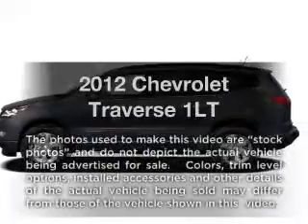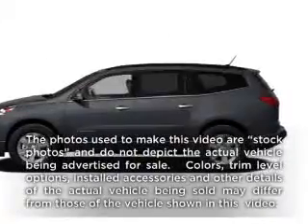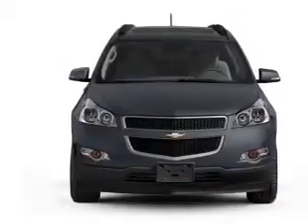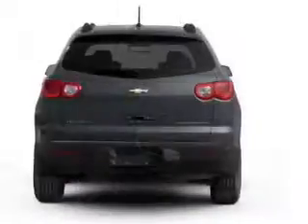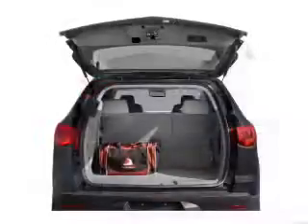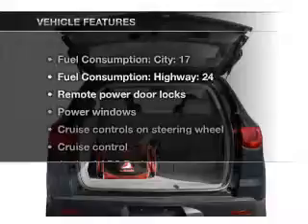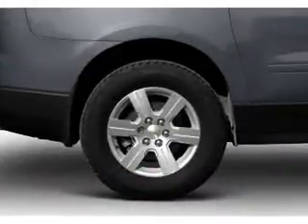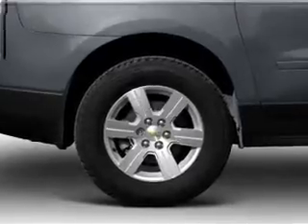2012 Chevrolet Traverse - Jefferson City MO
Year: 2012
Make: Chevrolet
Model: Traverse
Trim: 1LT
Engine: 3.6 liter 6 cylinder 24 valve
Transmission: 6-Speed Automatic
Color: Silver
Mileage: 0
Address:
2033 Christy Dr